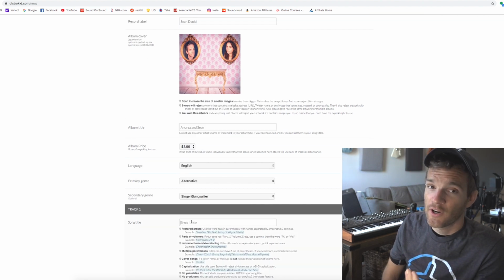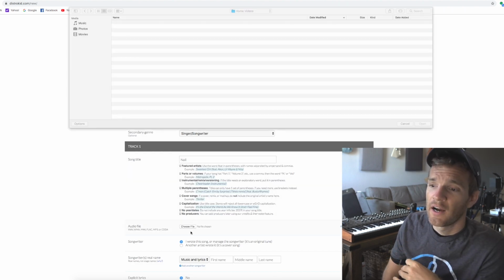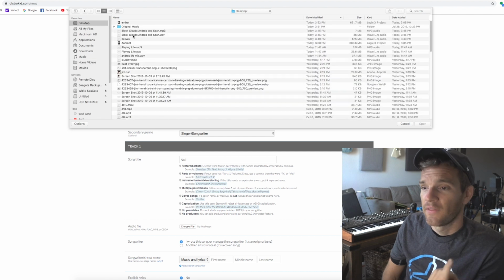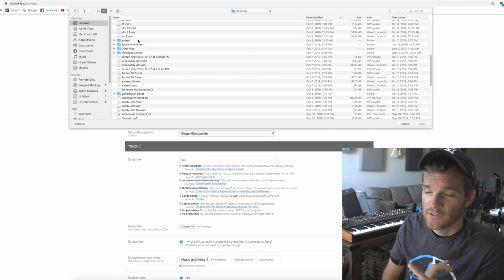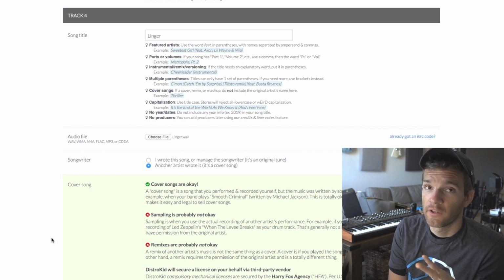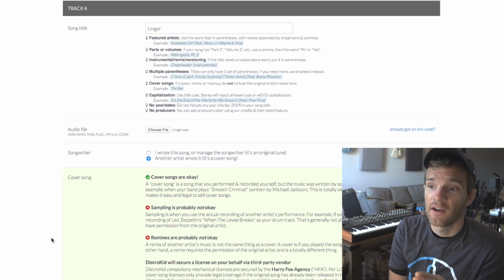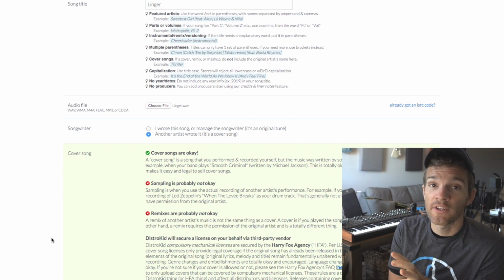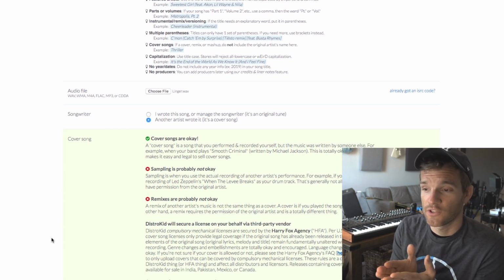How to Put Your Cover Songs on Spotify and Apple Music (legally)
Doing a walkthrough of the process for getting your cover songs up on Spotify, Apple Music, Amazon, TikTok etc. We're using the service Distrokid as an example, so click here for a discount on their service:

Then check out the EP and show Andrea some love!